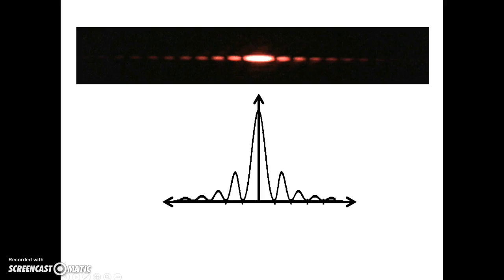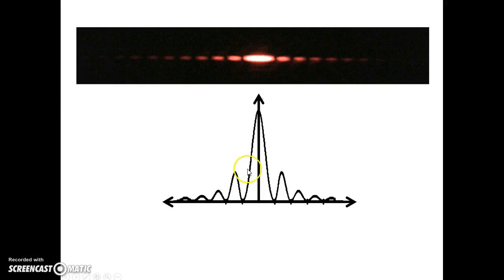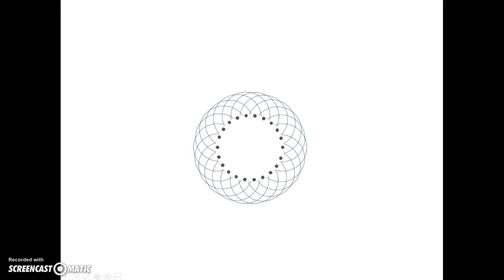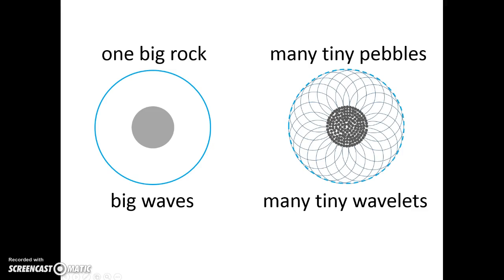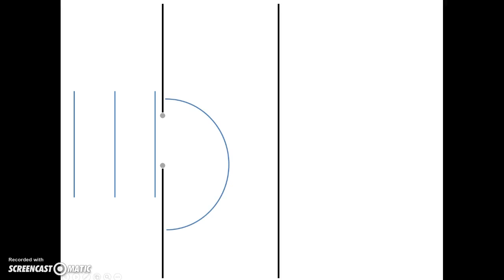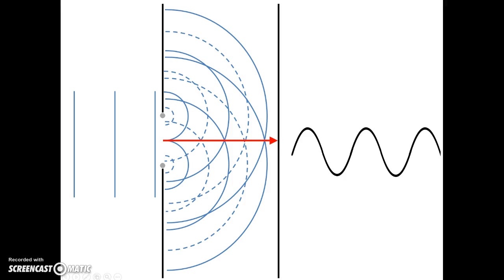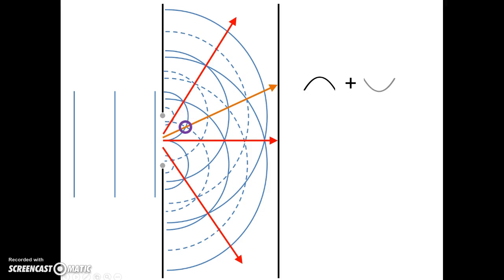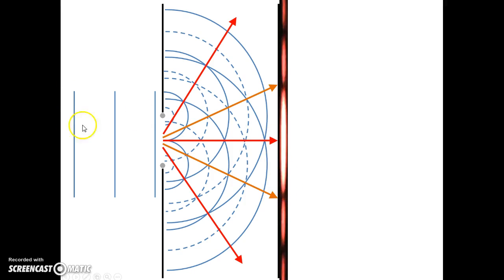Why Does Light Diffract Through a Single Slit?